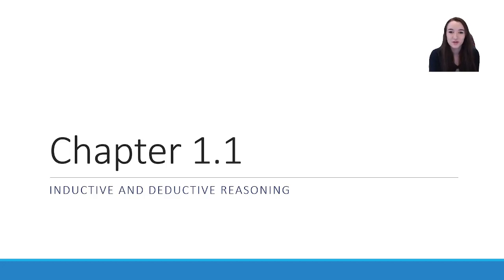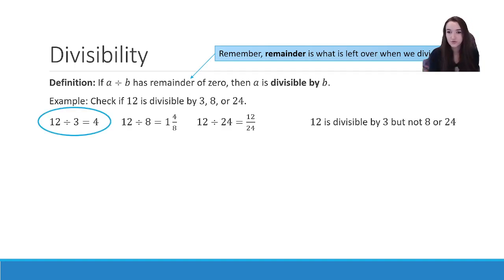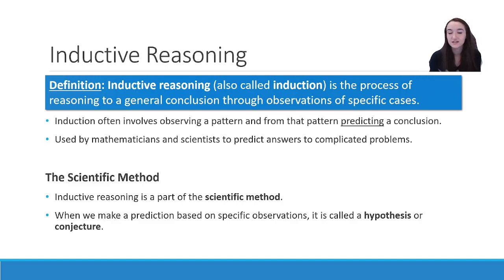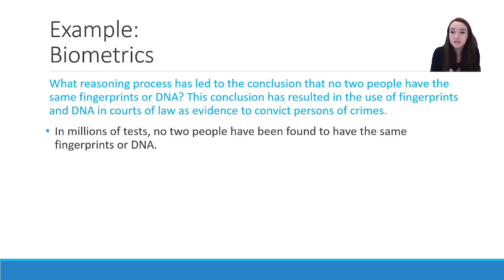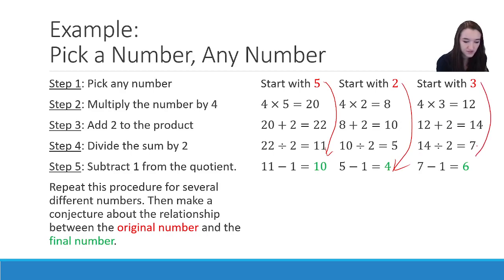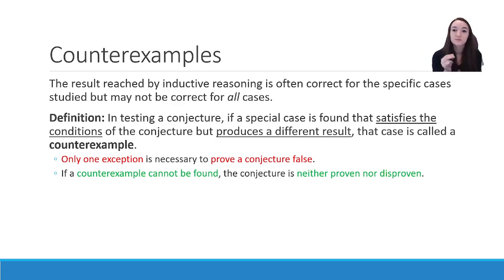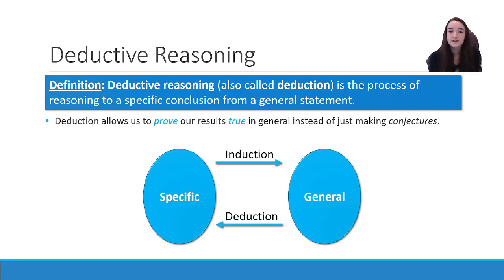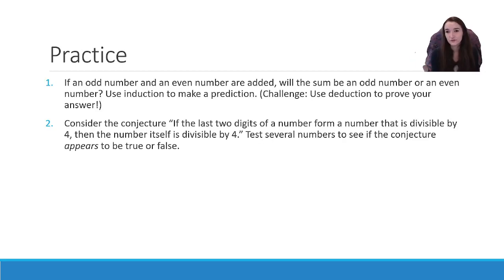NS Chapter 1.1: Inductive and Deductive Reasoning